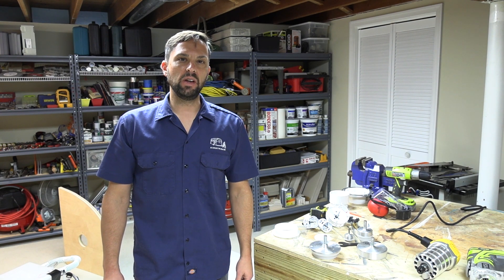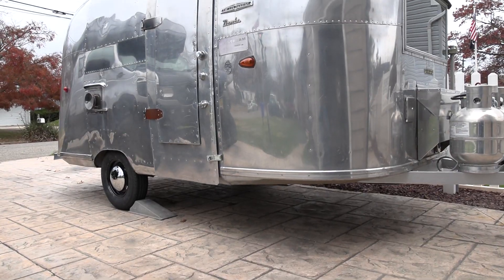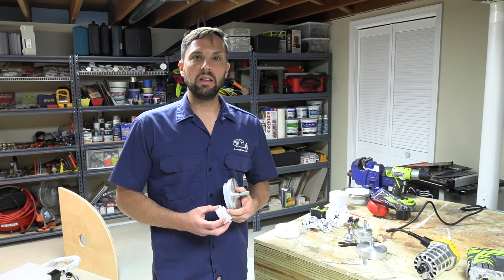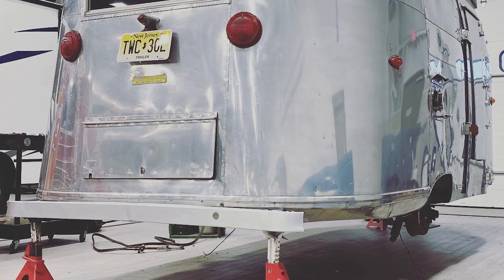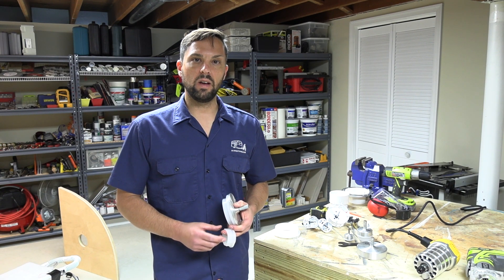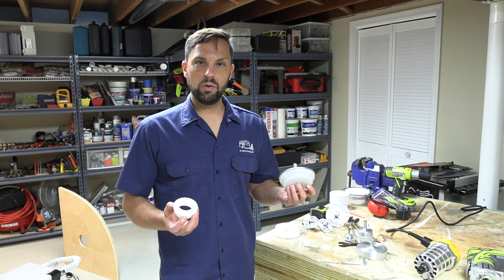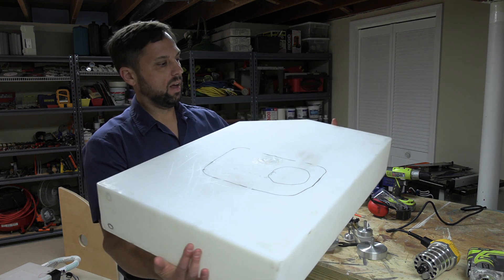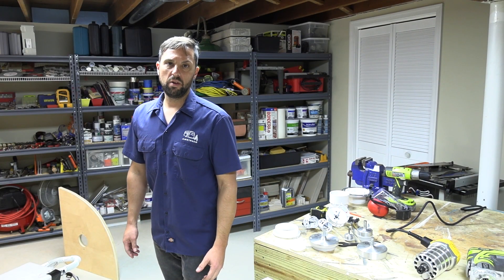RV & CAMPER VAN TANKS | Friction Spin Welding Plastic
In this video I show how to friction spin weld tank fittings for my black waste tank on my vintage Airstream trailer I am renovating. I show some tips and techniques of using the hole saw bits and the router recommendations. This video would be helpful for anyone building a van camper, skoolie, restoring a vintage trailer or building their own DIY homemade camper.

UPDATE. 11/28/2020. Not mentioned or shown in this video, it is important to spin weld fittings long enough for the fitting to be flush to the outside surface inside the tank otherwise it is possible for the fitting to leak in the future.